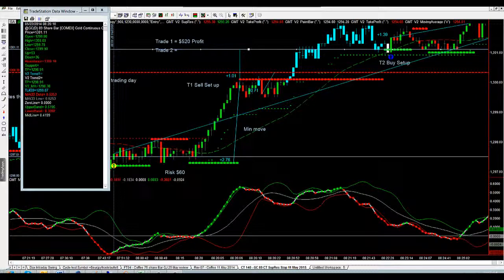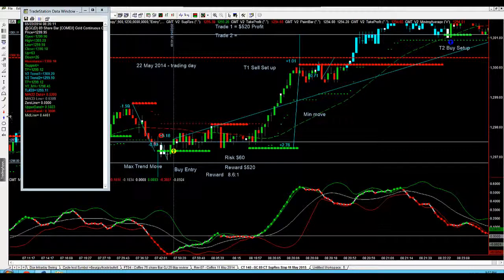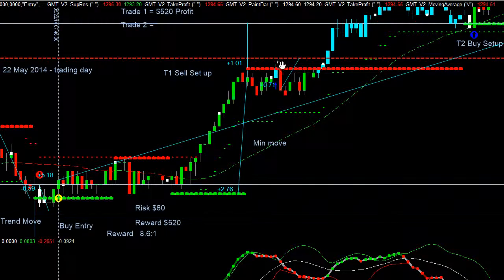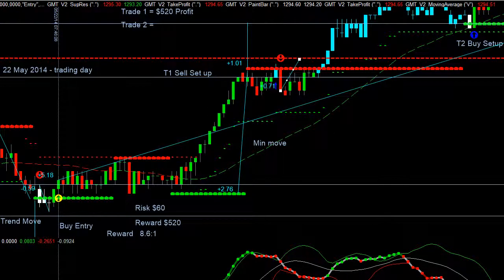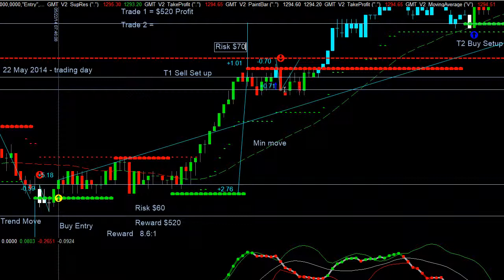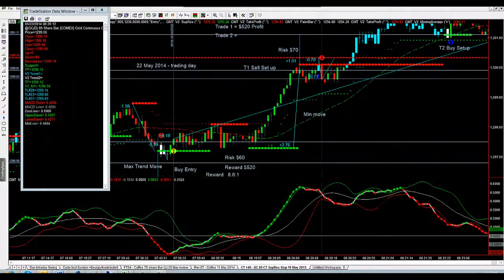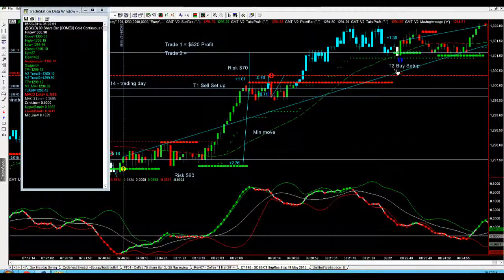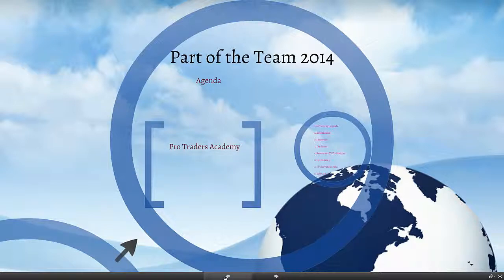Failed Trend T1 Sell Set Up Gold Futures Trading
"Failed Trend Trading" on Gold Futures using an example of a T1 sell set up. Gold Futures is a popular market as we enter into a passage in time of ultra inflation and money printing overload. Gold Trading 101 should be a larger reward than risk taken and an average trade net profit of at least $50USD including cost to trade and slippage. This video can help you learn how to trade gold and how we design a trading system in Gold Futures. You can do the same and you can also trade along using our Gold Futures System just like you see in this video.

If you would like more information on the Pro Trader Program and get a better understanding on managing the Failed Trend Trader contact us today to start your day trading career in Forex, Futures and Stocks with the help of our Pro Trader Program.

Regards, Team GMT Futures

Trading involves the risk of loss as well as the potential for profit. Please be advised that any advice provided by Key Equity Education Pty Ltd including this video on Failed Trend Trading is general financial product advice only, and your personal financial circumstances have not been considered in its preparation. Please consult your licensed financial consultant to decide if trading in Securities, Derivatives, & Foreign Exchange is suitable for your personal financial situation.